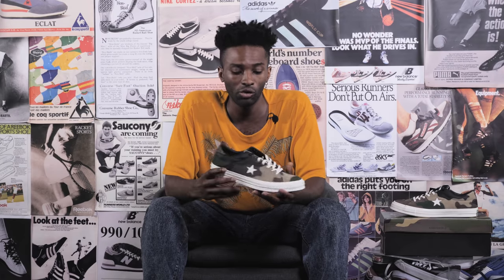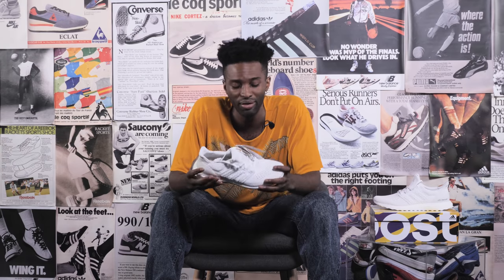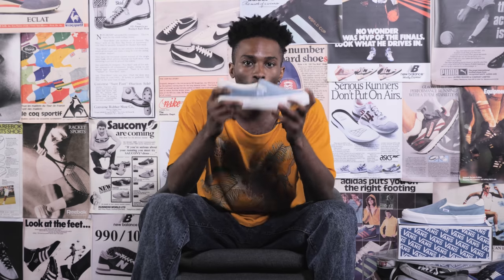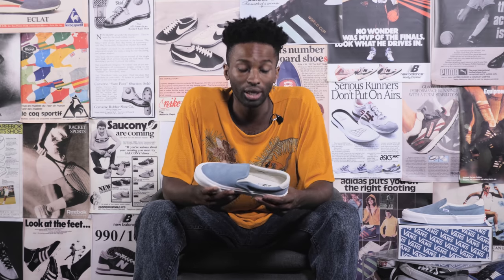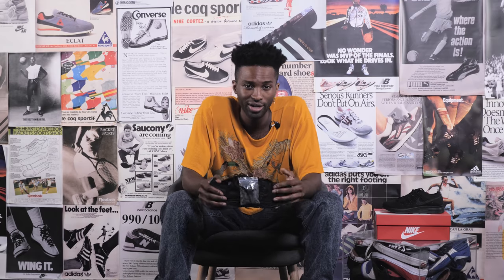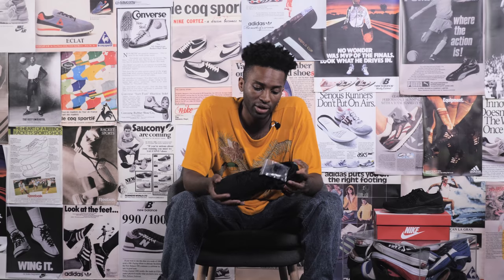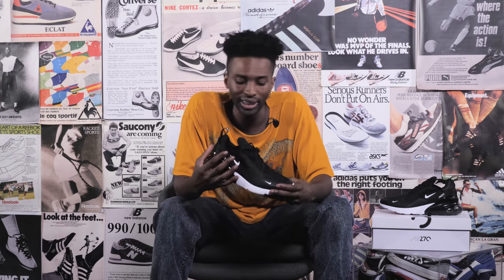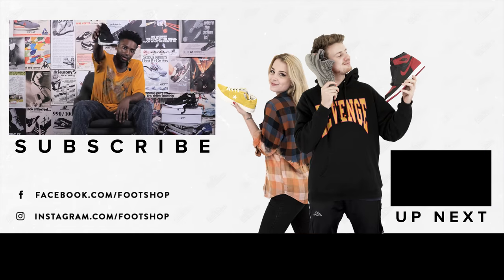Best Sneakers For Summer?!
Piqi is back with another video. This time with his selection of best sneakers for summer. Do you dig any of these?

Did you like the Vault Slip-ons?